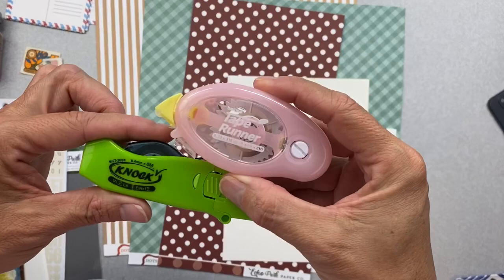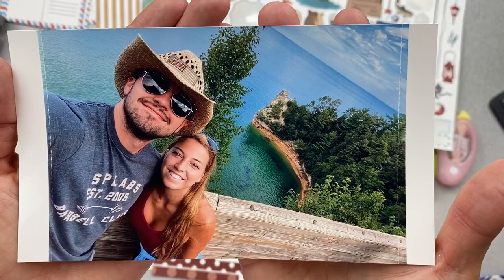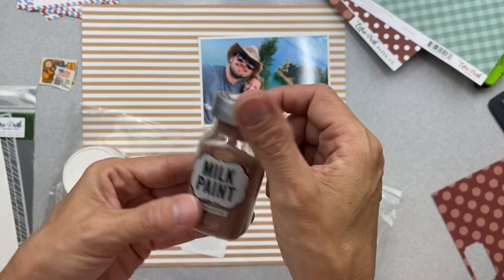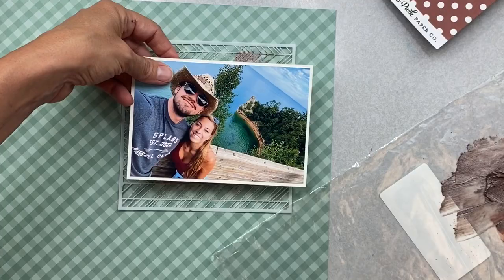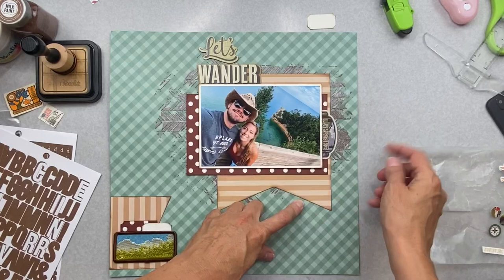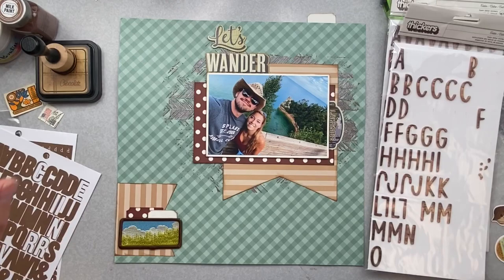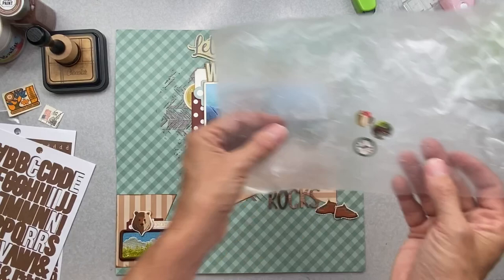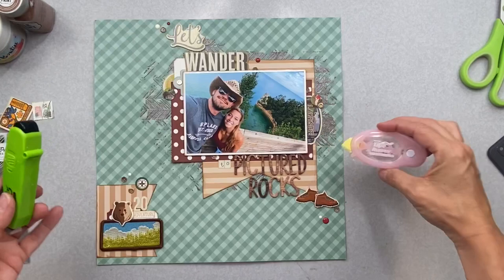Tape Runner Design Team - Using My HTKAKWS Kit - “Let’s Wander to Pictured Rocks”